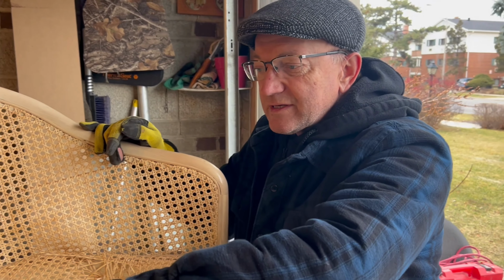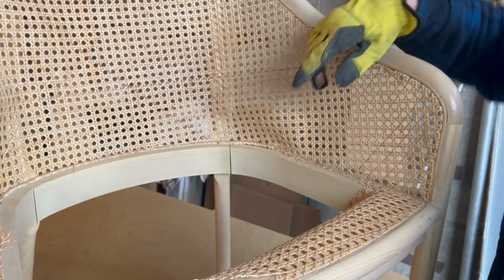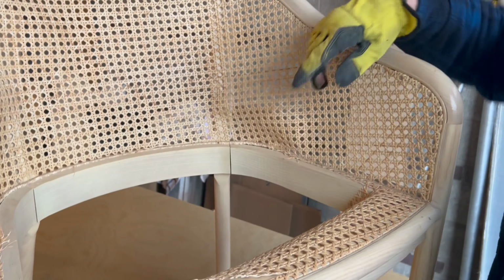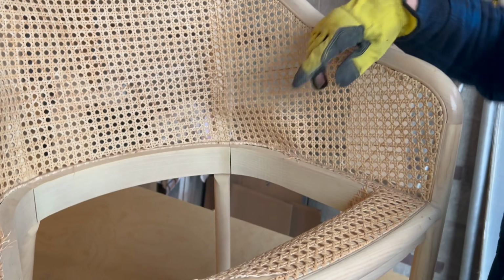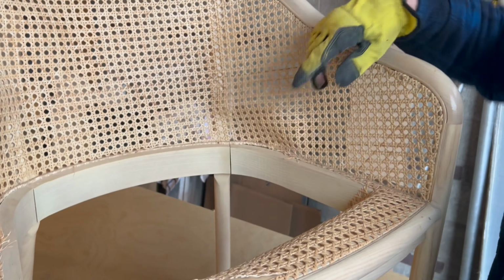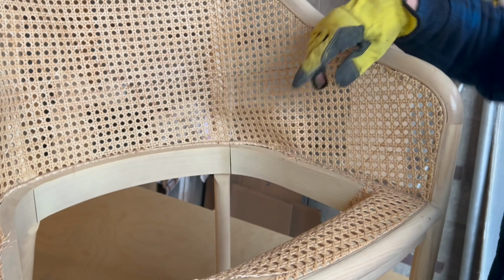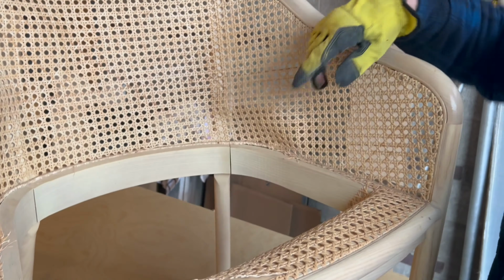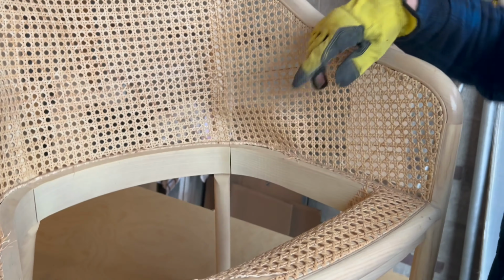DIY Rattan Chair Repair: Replacing Bottom with Plywood for Padding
🪑 Join Peter in this detailed DIY tutorial as he skillfully repairs a rattan chair by replacing its worn-out bottom with sturdy plywood, making it perfect for adding comfortable padding. Ideal for furniture restoration enthusiasts and those looking to give their rattan chairs a new lease on life!

🛠️ In This Video:

Rattan Chair Assessment: Learn how to evaluate the condition of a rattan chair and identify areas in need of repair.
Removing the Old Rattan: Watch as Peter demonstrates the careful removal of the damaged rattan bottom, preserving the integrity of the chair.
Plywood Replacement: Step-by-step guide on cutting and fitting plywood to replace the old rattan bottom, ensuring durability and support for the padding.
🔨 Key Takeaways:

Tools and Materials: Overview of all the tools and materials needed for this repair, including the type of plywood best suited for the task.
Plywood Installation Techniques: Discover the techniques to securely install the plywood without compromising the chair’s design.
Preparing for Padding: Tips on preparing the new plywood base for padding, ensuring comfort and aesthetic appeal.
👷 About Peter: With his extensive experience in furniture repair and woodworking, Peter brings valuable insights and practical advice, making complex repairs accessible to all skill levels.

📌 Engage with Our Channel:

Comment: Share your thoughts or ask questions – we're here to help!
🔗 Helpful Links:

Choosing the Right Plywood: [Relevant link or resource]
More About Rattan Furniture Repair: [Relevant link or resource]